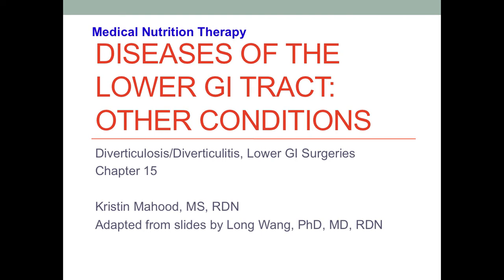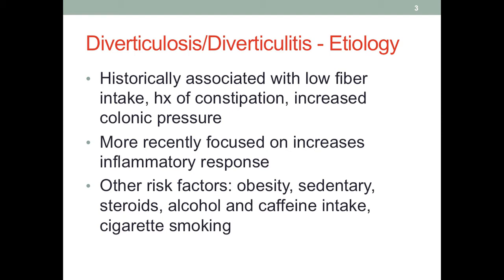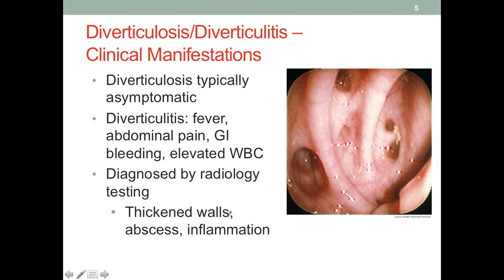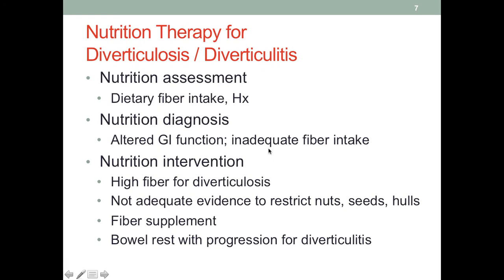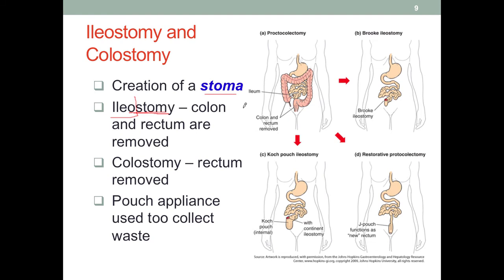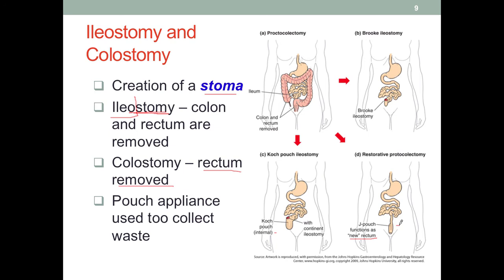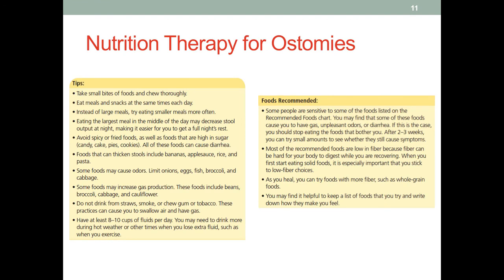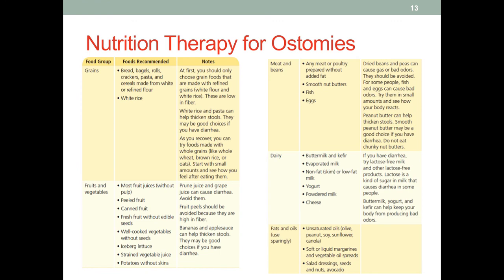MNT Other GI Conditions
Table of Contents:

00:07 - Diverticulosis/Diverticulitis
01:38 - Diverticulosis/Diverticulitis - Etiology
02:42 - Diverticulosis/Diverticulitis - Pathophysiology
04:33 - Diverticulosis/Diverticulitis – Clinical Manifestations
05:26 - Diverticulosis/Diverticulitis - Treatment
06:55 - Nutrition Therapy for Diverticulosis / Diverticulitis
08:37 - Common Surgical Interventions
08:45 - Ileostomy and Colostomy
12:13 - Nutrition Therapy for Ileostomy and Colostomy
13:35 - Nutrition Therapy for Ostomies
16:09 - Nutrition Therapy for Ostomies
16:15 - Nutrition Therapy for Ostomies
16:17 - Nutrition Therapy for Ostomies